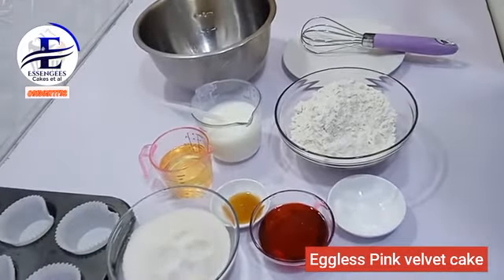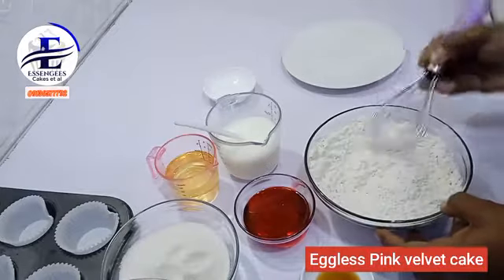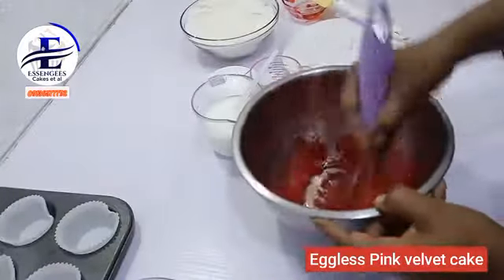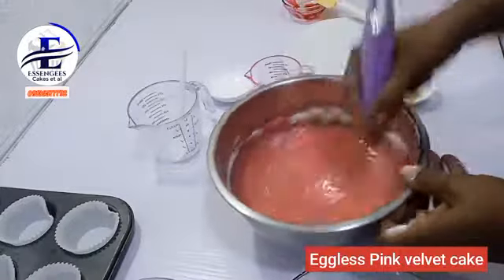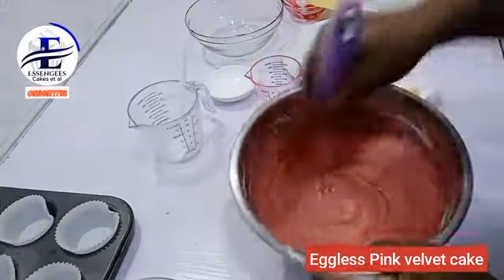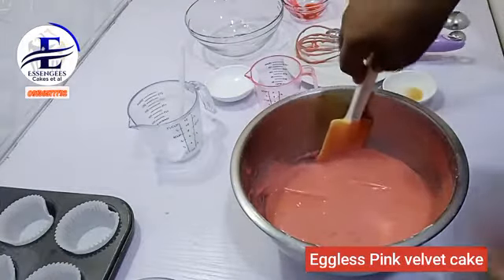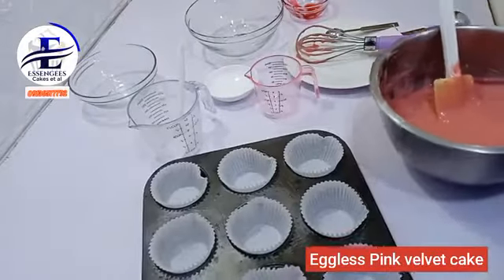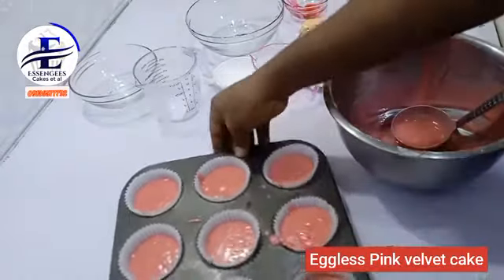Moist Eggless Pink velvet cake. Super easy to make.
Eggless Pink velvet cake.
Ingredients
Flour- 200g
Sugar- 170g
Veg.oil- 1/2cup
Buttermilk- 3/4cup
Flavour(chocolate/vanilla) -1tsp
Baking soda- 1tsp
Salt- 1/8tsp
Cocoa powder- 1tsp(optionally compulsory)
Vinegar- 2tsp
Strawberry syrup- 1/4cup

Check on us again!